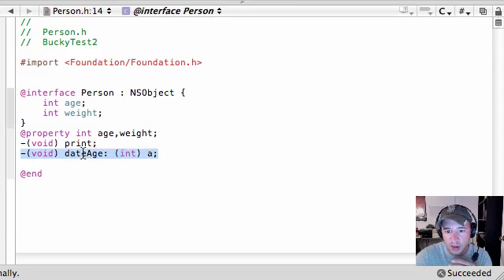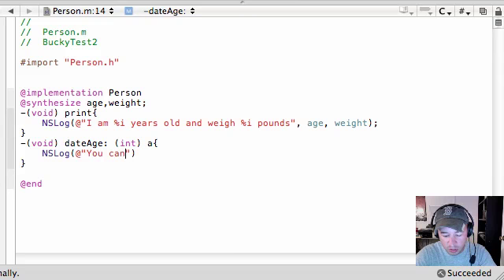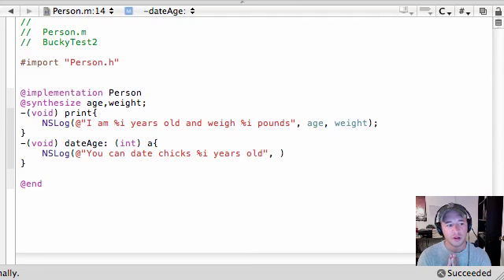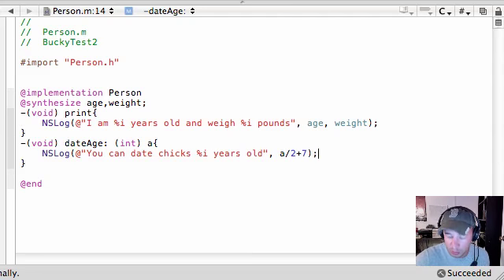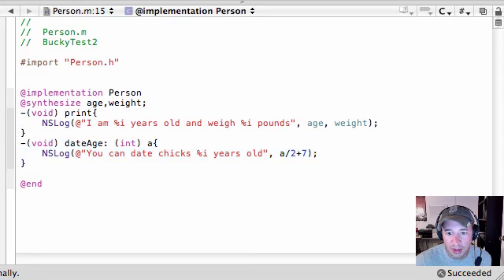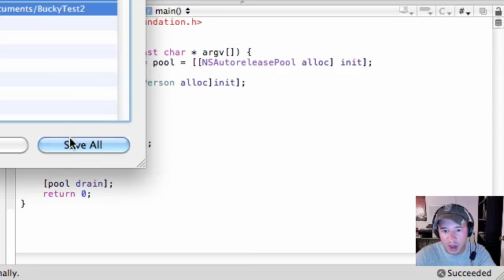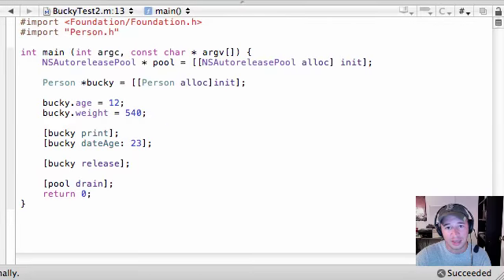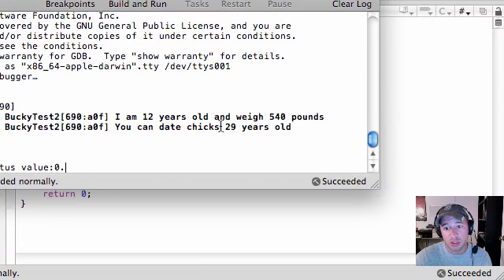Objective C Programming Tutorial - 26 - How young of a chick can I date?